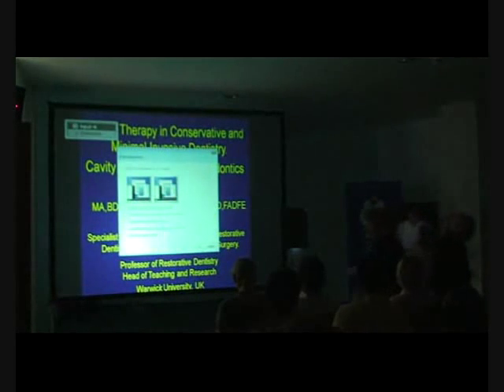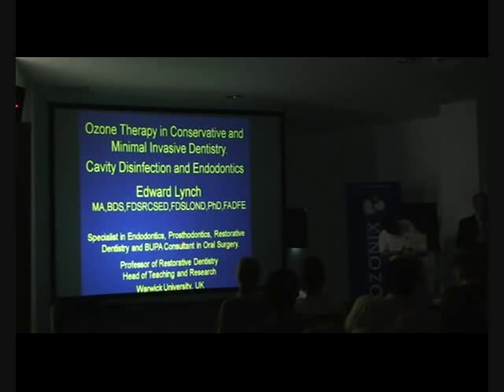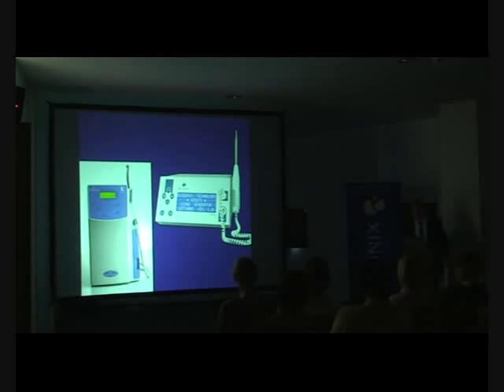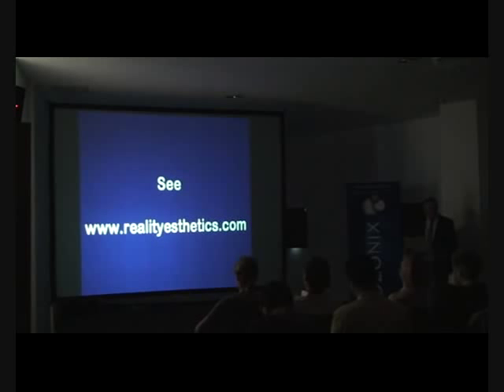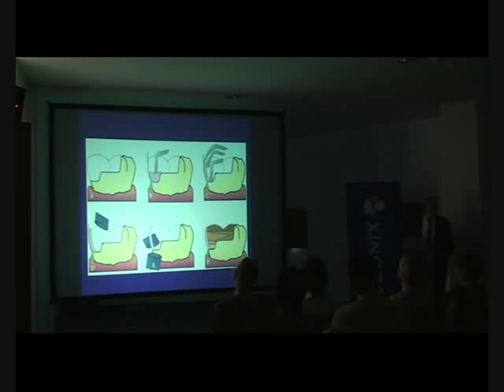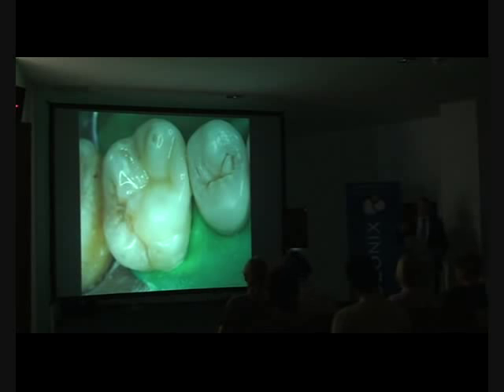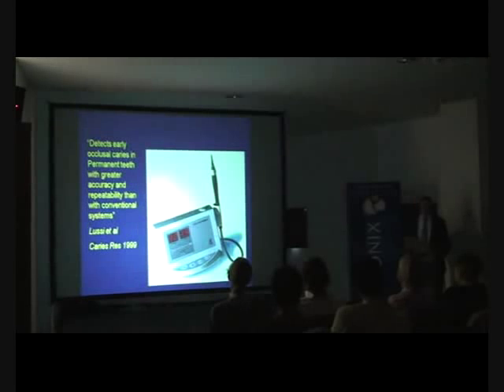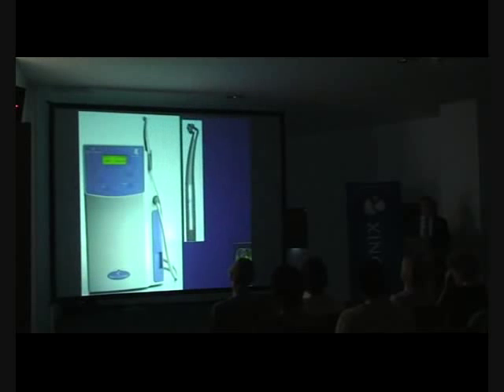(part 1) Prof. Edward Lynch - Ozone in Dentistry